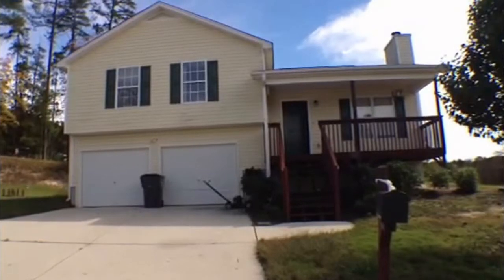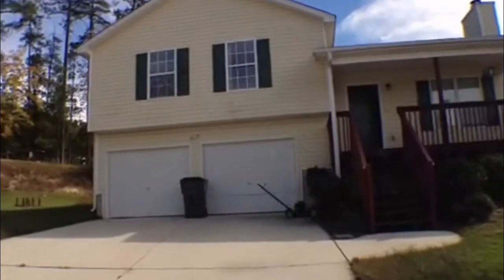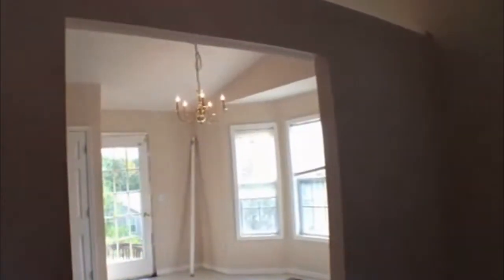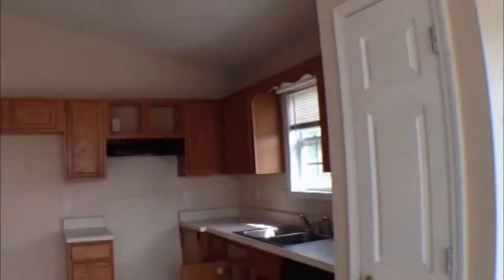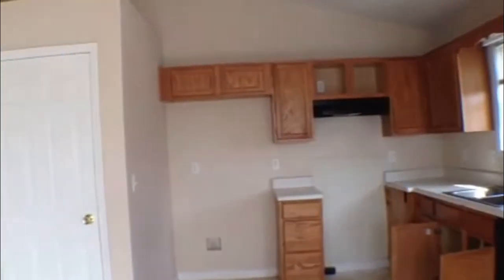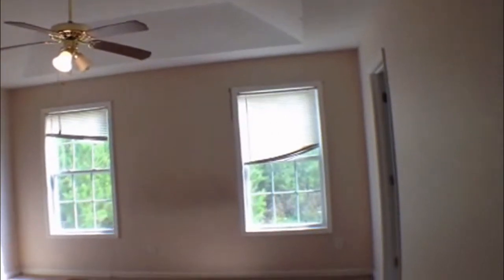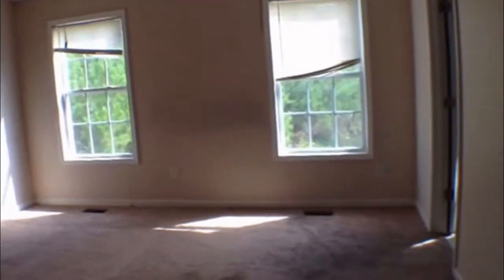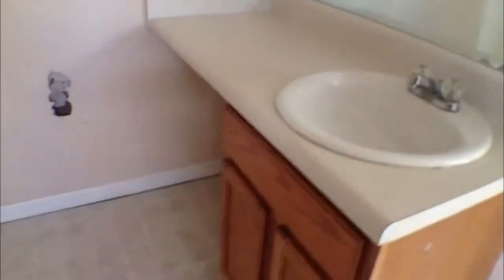"Houses for rent in Atlanta" Dallas home 3BR/2BA by "Real Property Management Atlanta"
Take this video tour of one of our fine "Houses for rent in Atlanta" located at 106 Huntington Ct Dallas, GA. Like our other available properties this "Dallas Rental Home" features 3 bedrooms and 2 bathrooms with a 2 car garage. As you enter the home you will notice the nice large front porch with great views of the neighborhood. The living room has a fireplace with light and fan fixtures as well as high vaulted ceilings. The living room of this "Dallas Rental Home" has direct access to the eat-in kitchen area with bay windows and a door that leads to the back yard. The kitchen features oak cabinets, spacious countertops and large pantry. The secondary bedrooms of this "Dallas Rental Home" are all good sized rooms with closet areas and windows for natural lighting. The hall bathroom has a tub-shower combination with a vanity. The master bedroom has trey ceilings with a large walk in closet and a master bathroom that features a garden-shower combination with a single vanity sink.

This custom video tour is a service of the leader in "Real Property Management Atlanta ". Tenants' can apply to rent, pay rent, and even take a video tour of our available homes all online!

and watch our promotional video to know more about our "Atlanta Rent to Own homes" today!